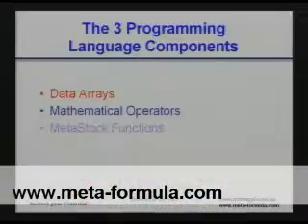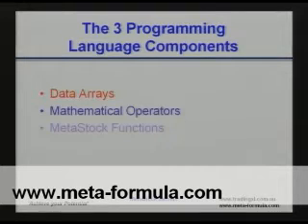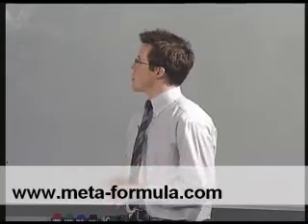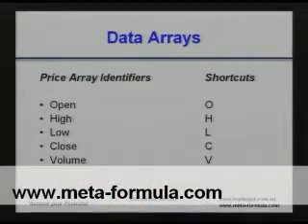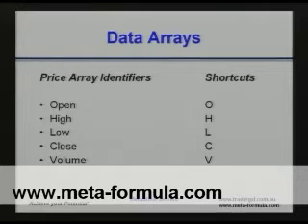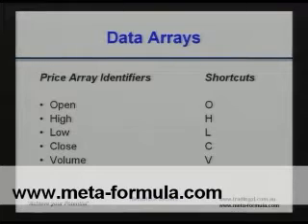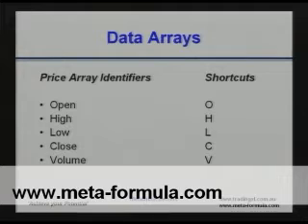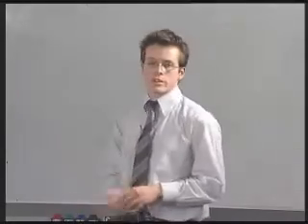Learn The Metastock Formula Basics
This video was taken form the Metastock Secrets Seminar DVD.

95% of all MetaStock owners have wasted their investment, & no matter what you trade, you too could be missing out on big profits!

If you're like most people, even though you've invested in this powerful charting package, you probably don't use MetaStock formula to its full potential. Granted, almost anybody can open a chart and plot some indicators, but for too many this is the extent of their proficiency. Sounds crazy doesn't it? I think so too.

It's amazing but most people don't even know the full power within MetaStock.

Within this video you will learn the very raw basics of Metastock formulae... it's a great place to start.